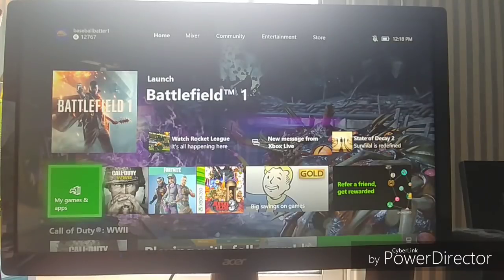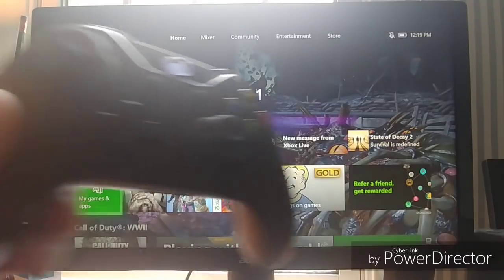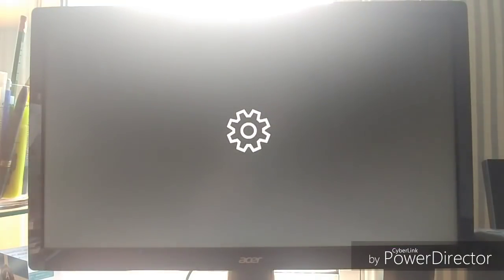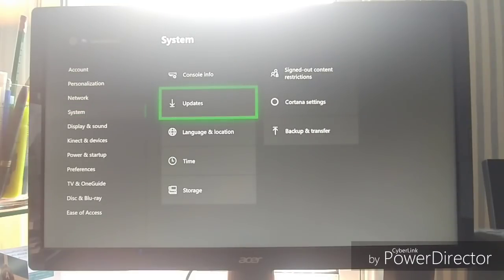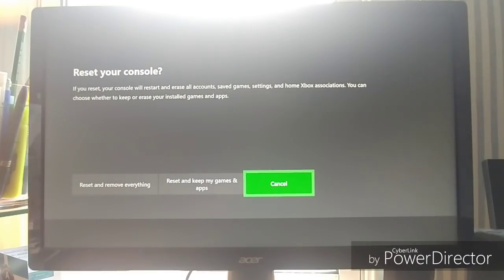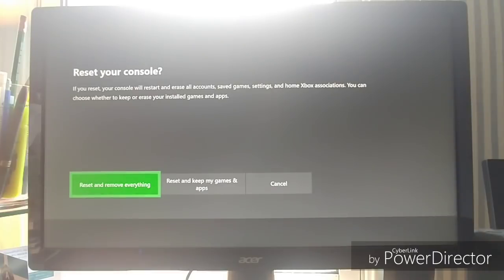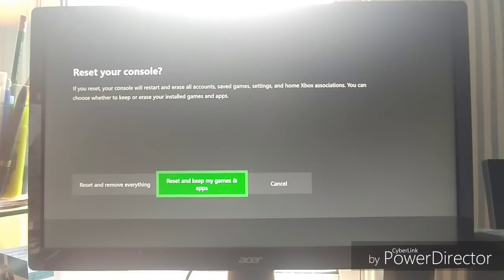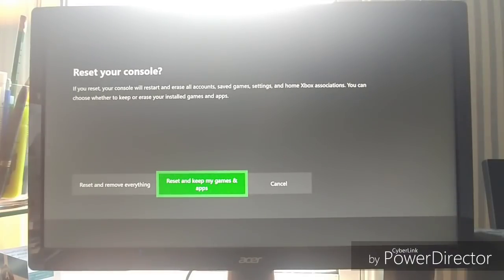HOW TO FACTORY RESET YOUR XBOX ONE IN 2018